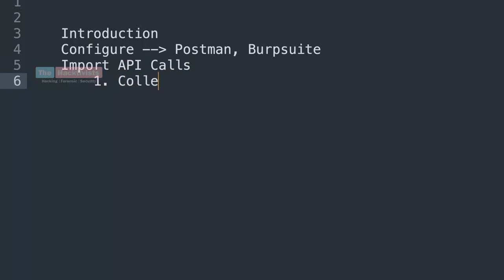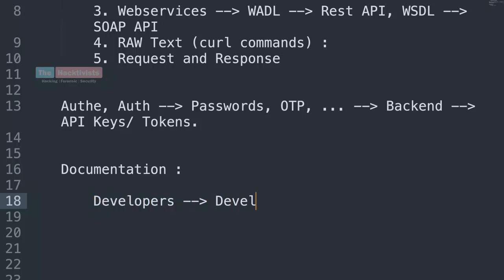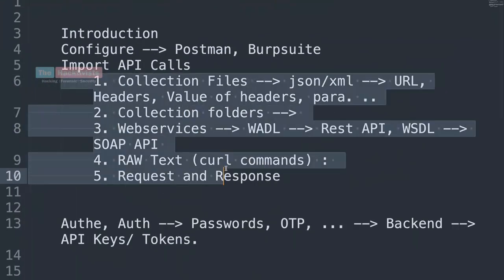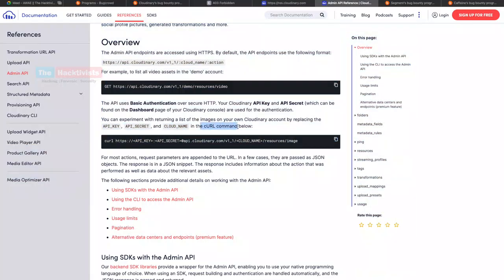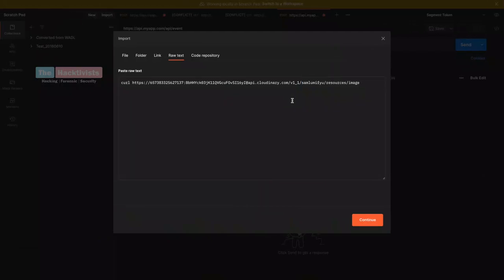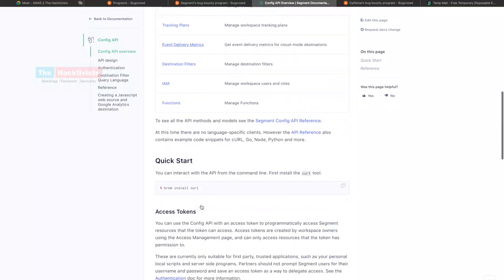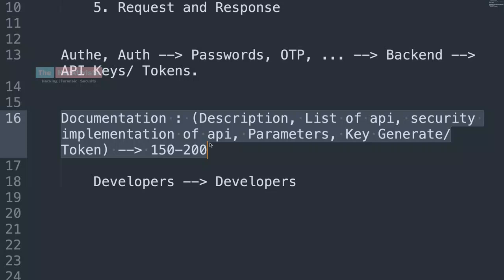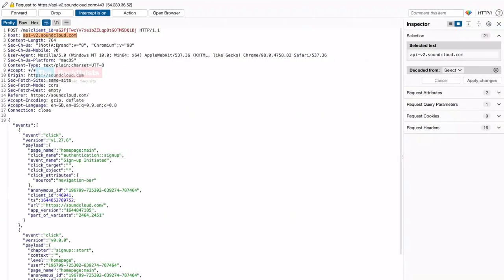Day 03 - Common API Testing and API PenTesting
The Advanced Web Service {API} Attacks and Exploitation (AWAE) is an online training designed to equip you with the high-level skills necessary for professional penetration testing of modern web services {APIs}, particularly APIs. This training covers the most advanced attack techniques, exploitation methods, and penetration testing strategies for web services {APIs}.

APIs are often prone to security vulnerabilities, so it's crucial to understand how to effectively test them. This training also covers a broad range of reconnaissance techniques. Once the foundation is laid, you will dive directly into testing for critical vulnerabilities such as Remote Code Execution (RCE), SQL Injection (SQLi), XML External Entity (XXE) attacks, various Injections Attacks, and more.

After addressing the core technical vulnerabilities, we will explore more advanced topics such as Access Control Issues, where you will learn how to access or modify data you shouldn't have permission to view or change. Additionally, we will cover techniques for identifying sensitive information leakage and other advanced security flaws.

𝗔𝘃𝗮𝗶𝗹𝗮𝗯𝗹𝗲 𝗧𝗿𝗮𝗶𝗻𝗶𝗻𝗴 𝗢𝗽𝘁𝗶𝗼𝗻𝘀:
 ◼ Group Training​
 ◼ 1-on-1 Training
 ◼ Customized Corporate Training

Our Training

Connect Now